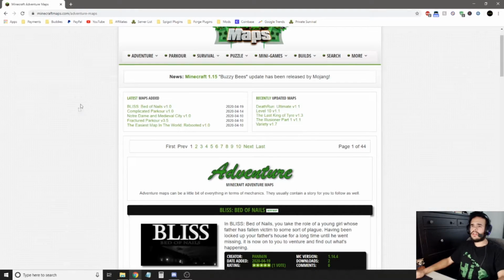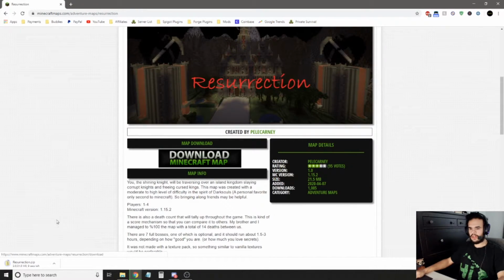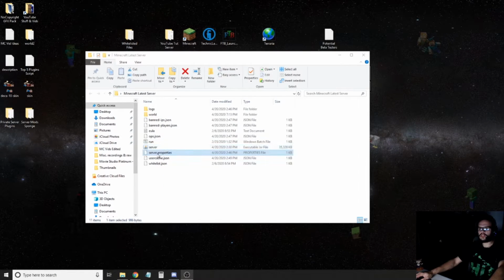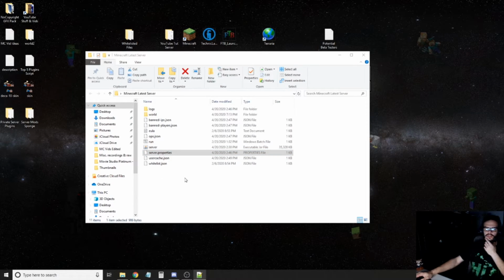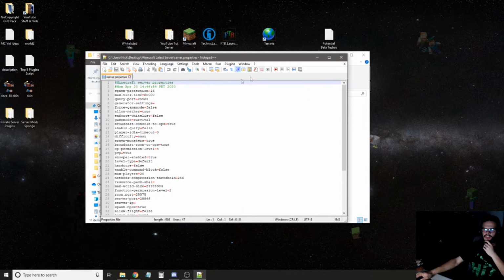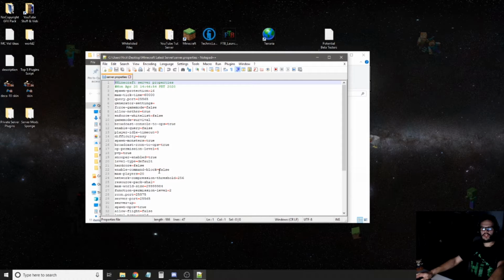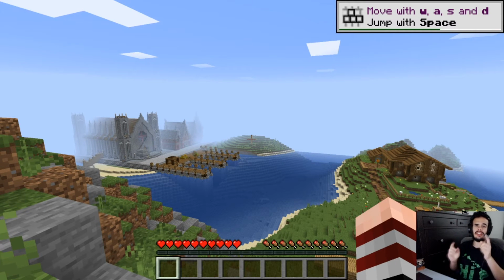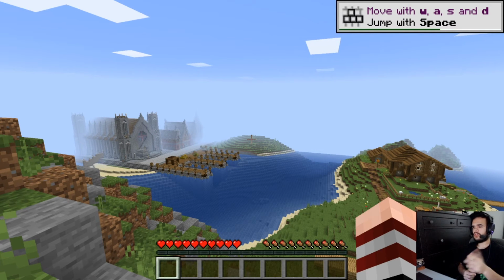How To Add A Custom World To Your Minecraft Server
How To Install A Custom Map On Your Minecraft Server
Minecraft Server Custom Map Tutorial

MINECRAFT SERVER HOST!
Shockbyte (Save 50% with code EXPERIENCE2019)